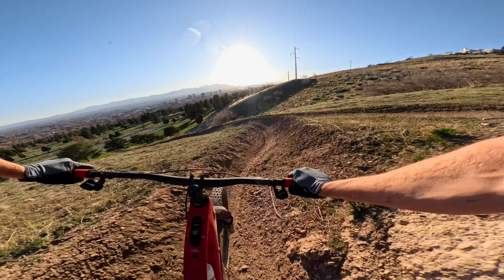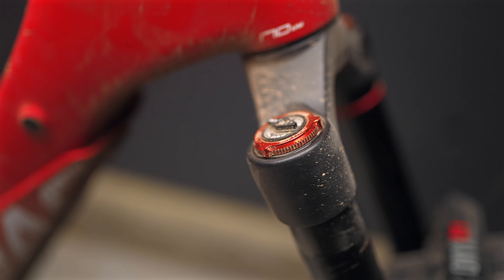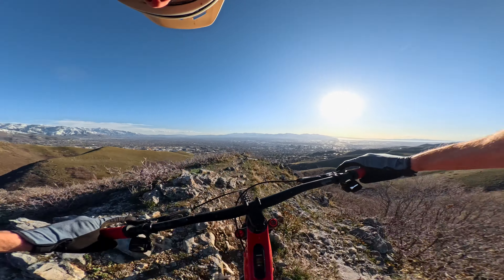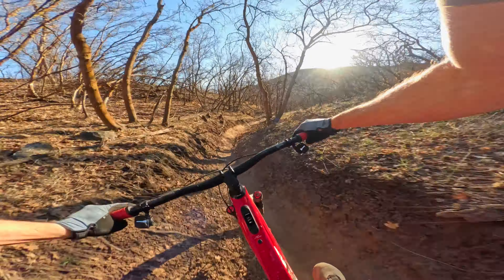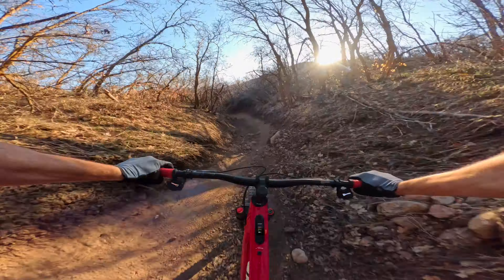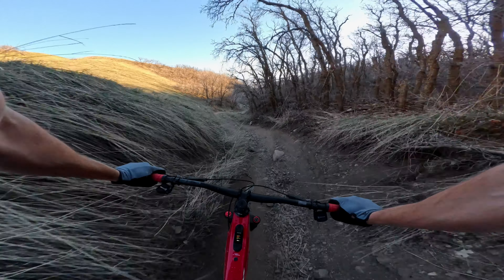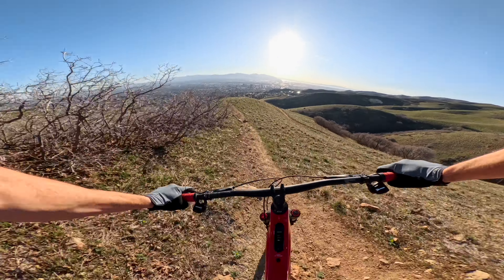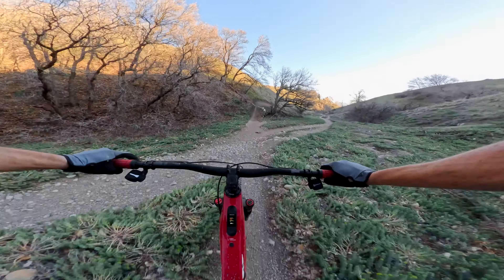Gas Gas ECC6 Review: Full Gas.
Listen up, moto heads—we’ve got the Gas Gas ECC6 today. Out of all the bikes I’ve ridden, this one has drawn more attention to itself out on the trails. The new Gas Gas ebike is big, red and apparently has some serious appeal to those with a dirtbike background. If you’re a mountain biker, though, don’t tune out just yet. Gas Gas did their research — they didn’t just slap junk components on a crummy frame — this is a legit eMTB.

0:00 Intro
1:13 Ride Review Uphill
4:34 Ride Review Downhill
7:22 Comparisons
8:11 Who is the ECC6 for?